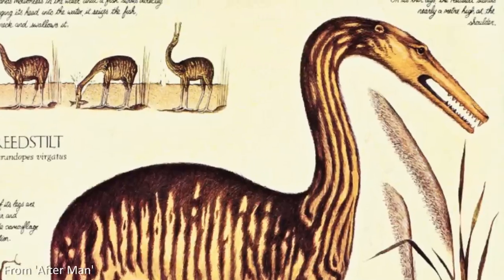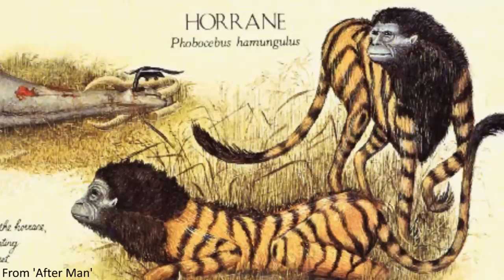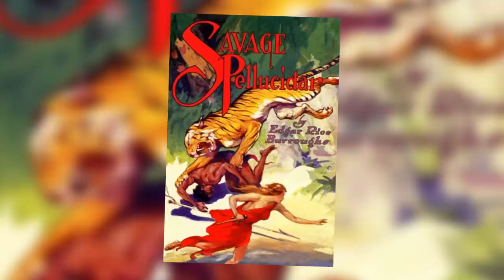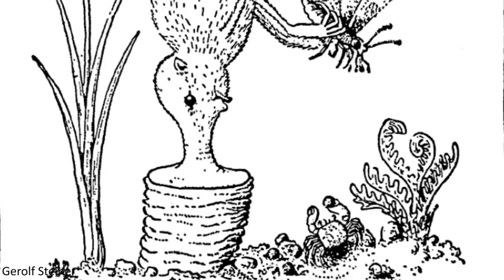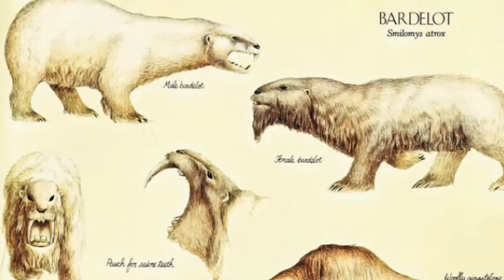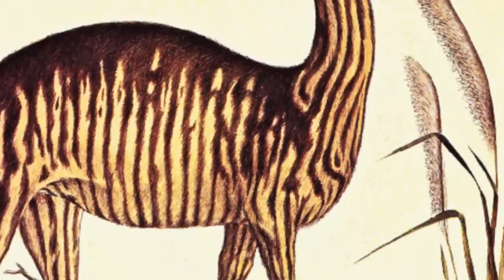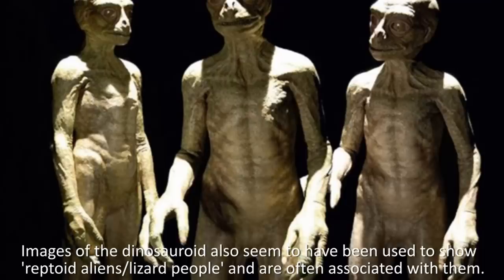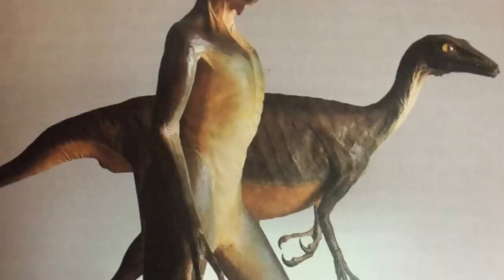The History of Speculative Zoology - Part 1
Speculative Zoology is a very fun topic to talk about. It also has a pretty long history going back more than 100 years, so we're going to take a look at some of these past projects.

Sources:
(Tetrapod Zoology Podcast Episode 69: The SpecZoo Podcats)